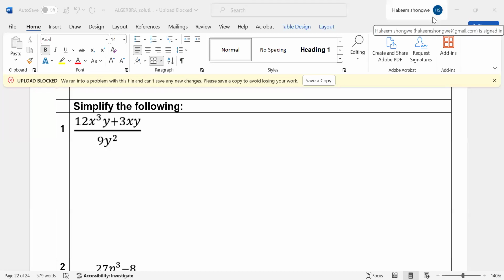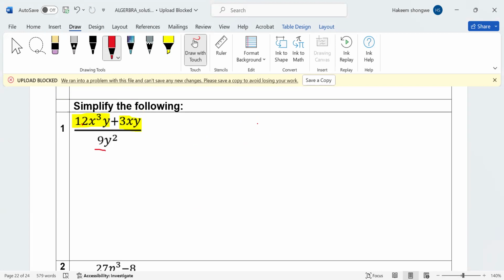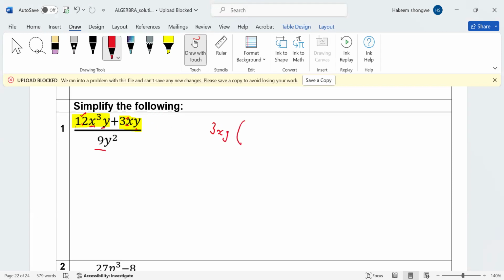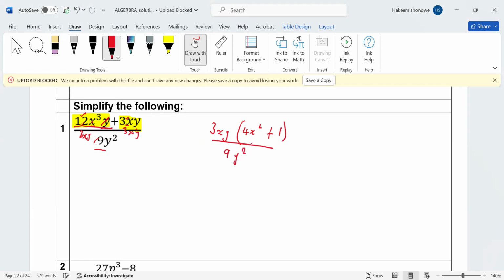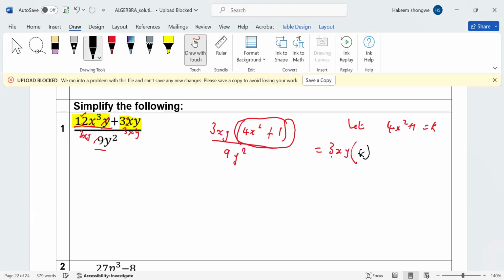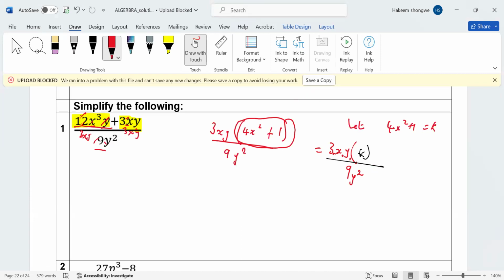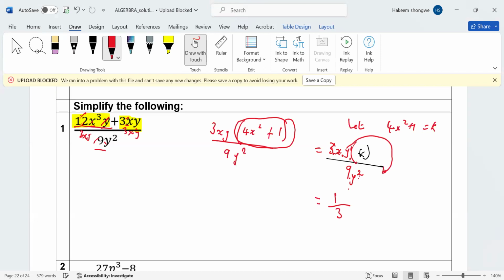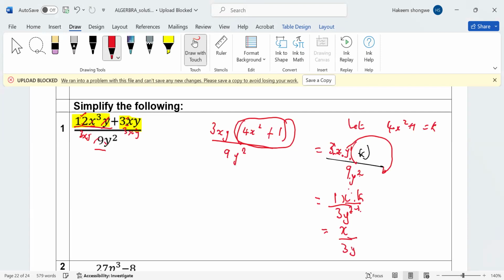GRADE 10 EXAMPLE 19 1 Simplify fractions using factorization with 1term on denominator.